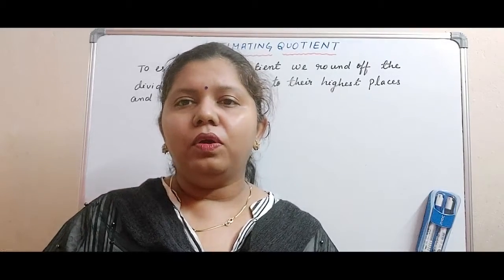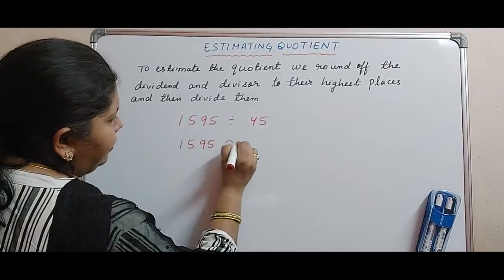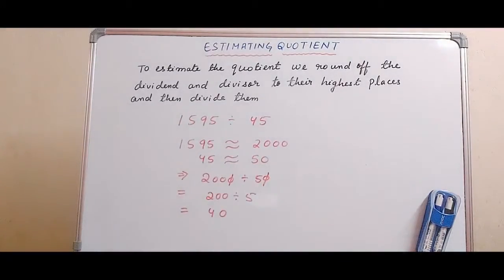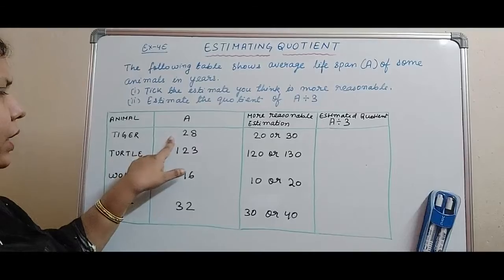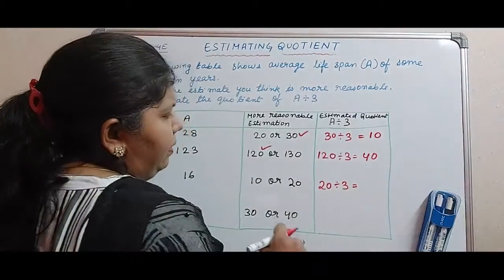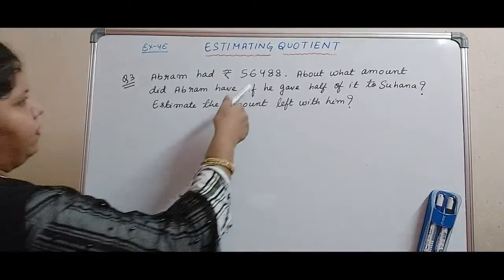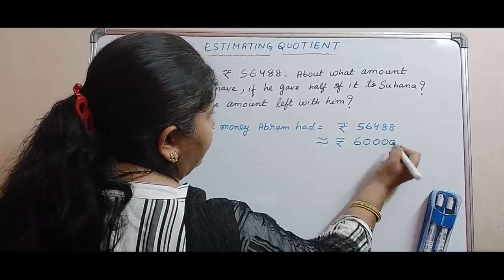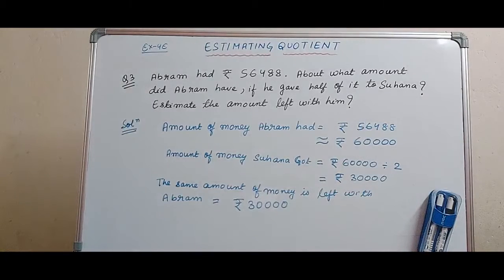Class 4 division estimating quotient